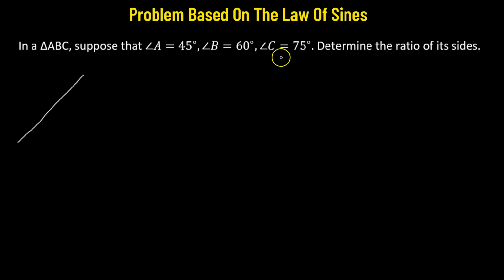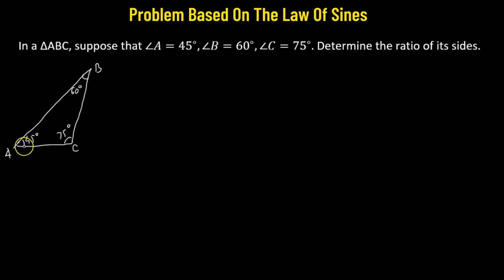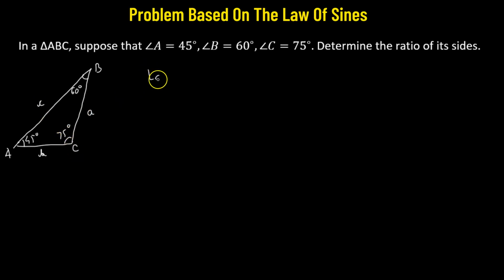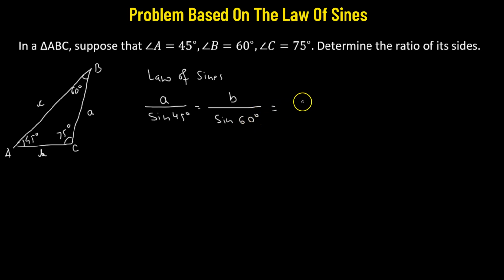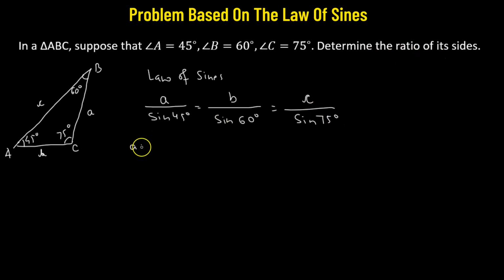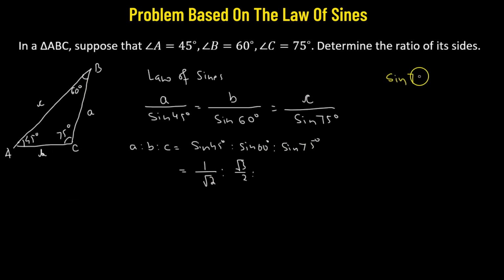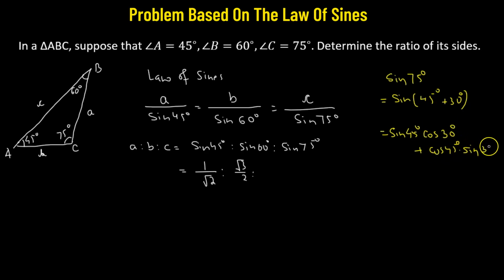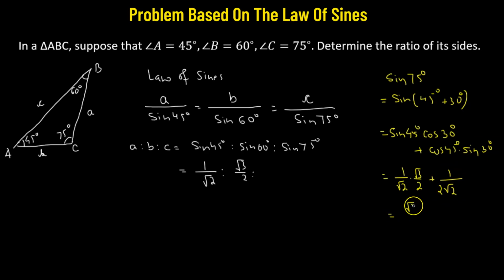33 | Trigonometry | Law Of Sines - Worked Out Problem